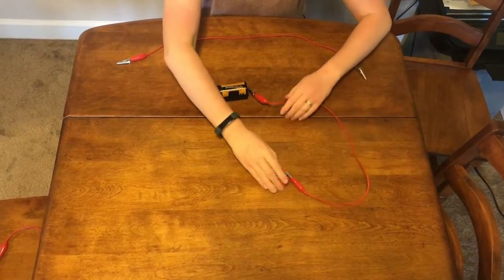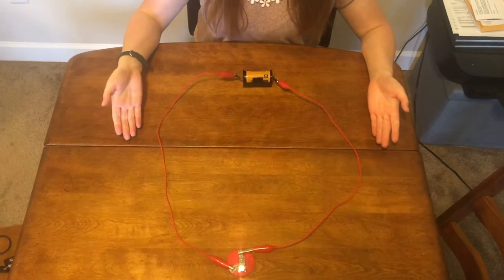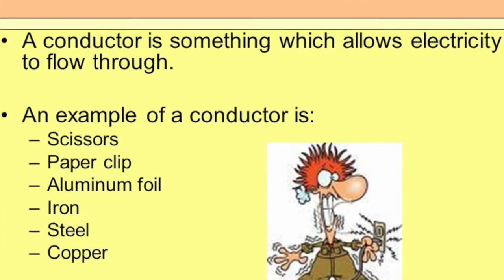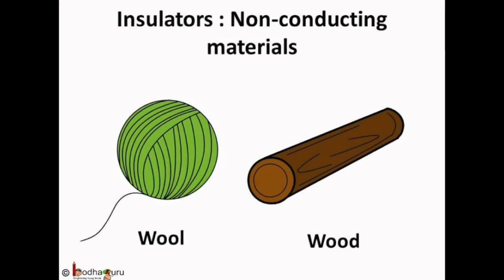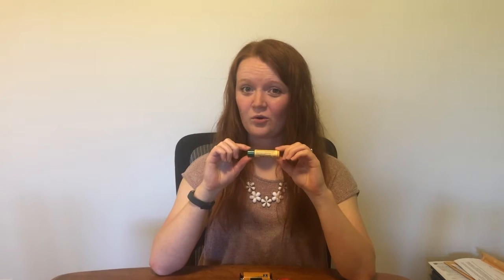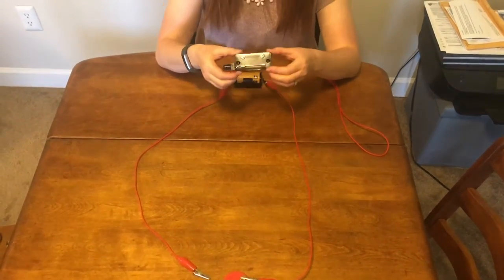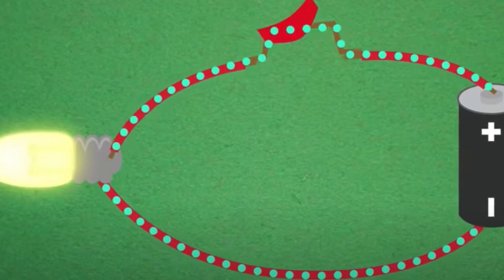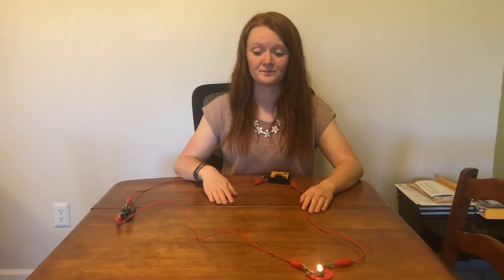Energy Transfer: Building a Circuit & Finding Switches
To learn about the transfer of electrical and light energy, watch Miss Phelps build a circuit and go on a scavenger hunt to find switches!